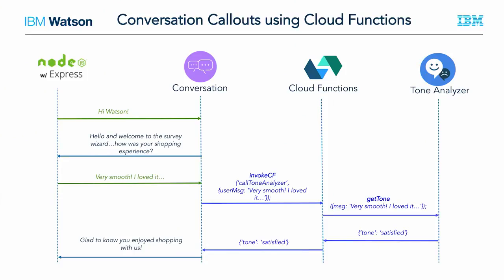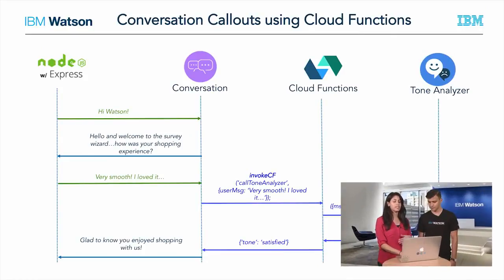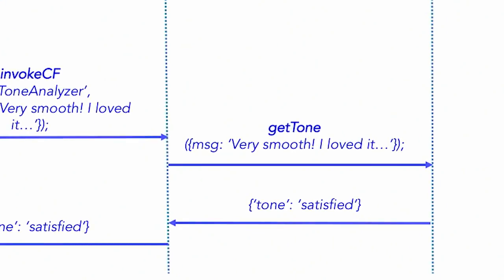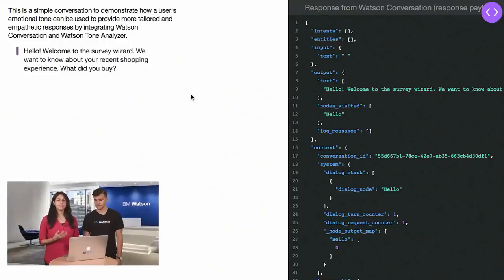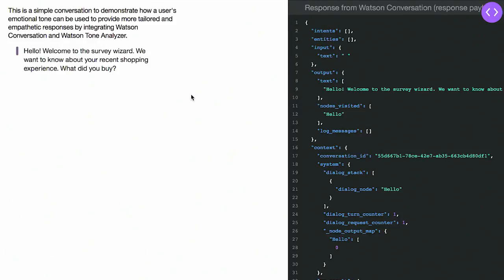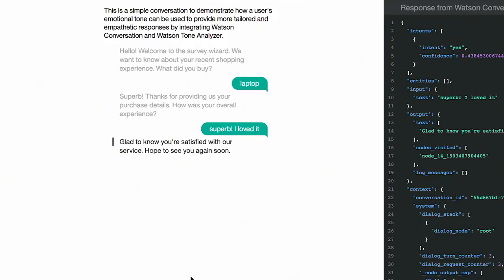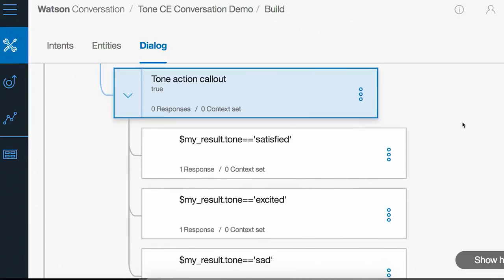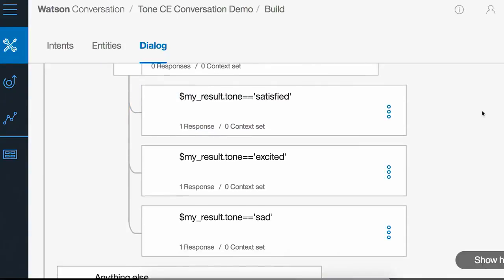Watson Conversation Using Cloud Functions